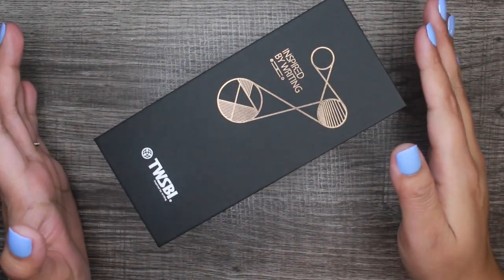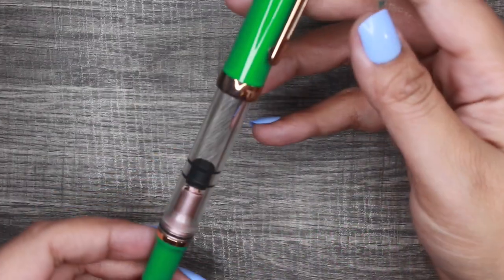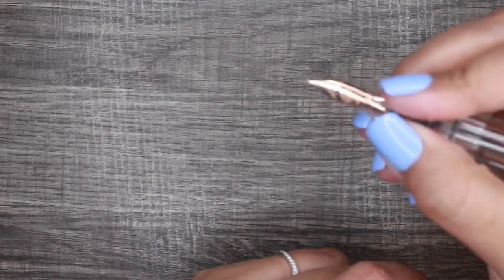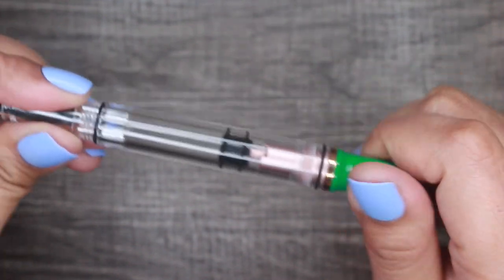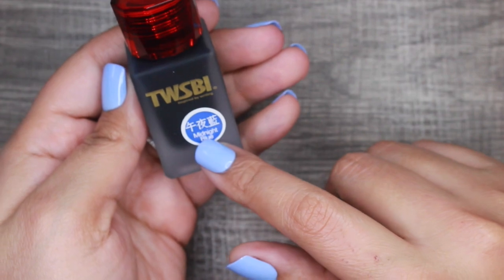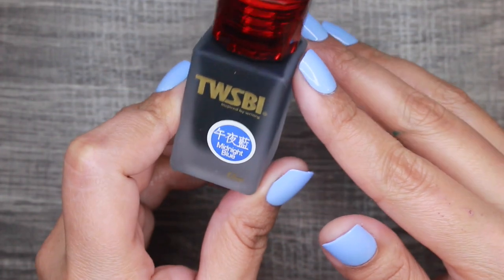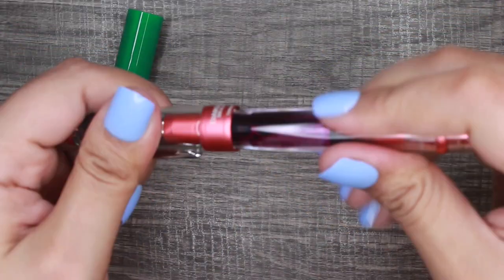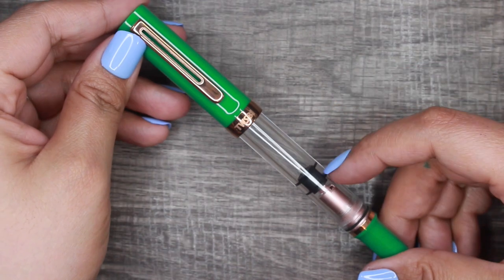TWSBI Royal Jade | Unboxing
Hello again!
Quick Disclaimer, this video was filmed around the time the pen originally launched, I was just able to recover some of my old footage and decided I should still upload it. If you guys are interested, I could make a writing comparison between the different nib sizes; as well as, upload an updated TWSBI Collection video.

I have currently been a bit busy with getting everything sent out for a collaboration I am currently taking a part in, and I am so excited to post the videos for it!

Along with that, we should be getting an updated currently inked video sometime around the end of June 2023, and potentially an all fountain pen spread.

Pen was purchased from the TWSBI website

🎬 Products Used to Film:
Cameras: Panasonic Lumix LX10
Phonto
Snapseed

🎼 Music Used